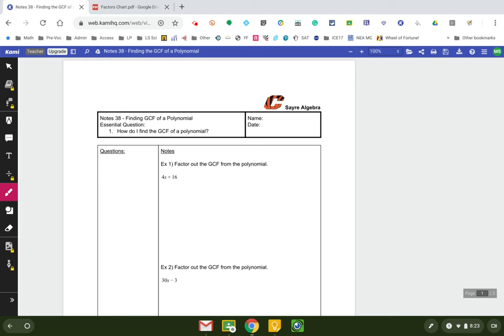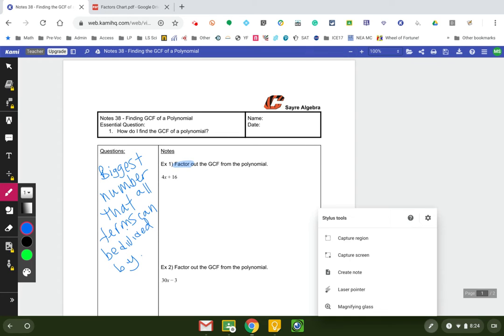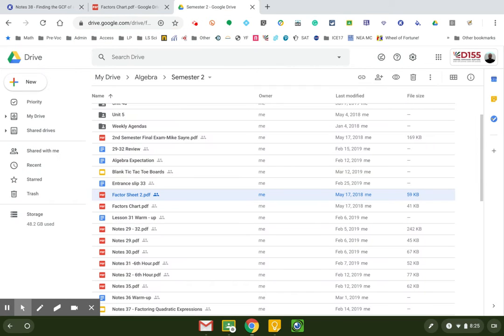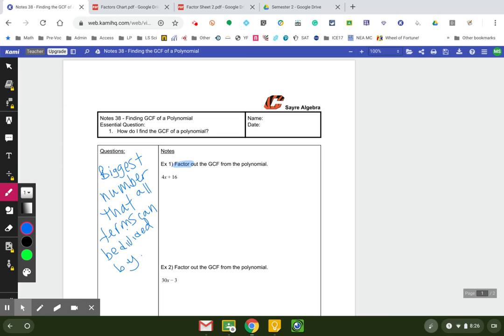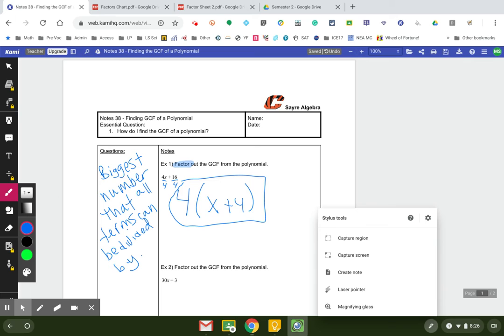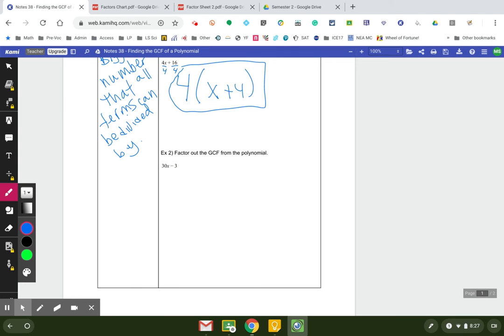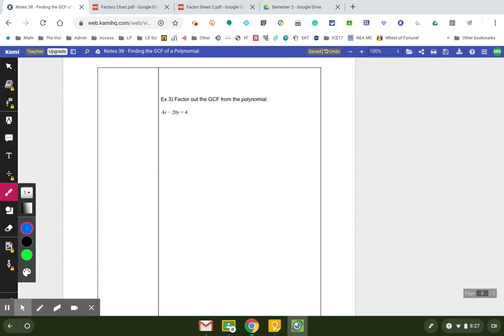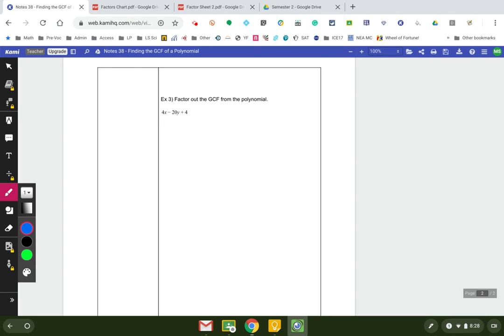Notes 38 - GCF of a Polynomial